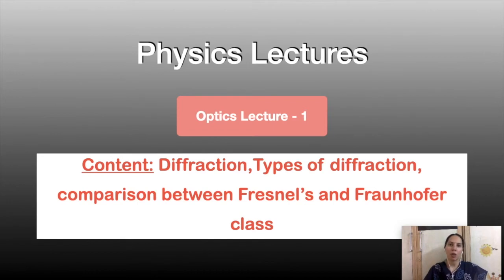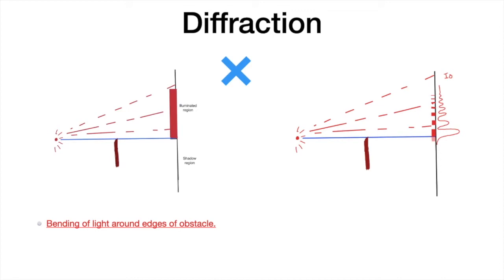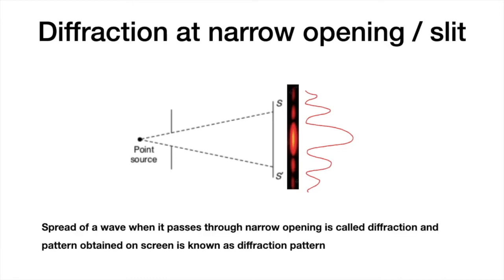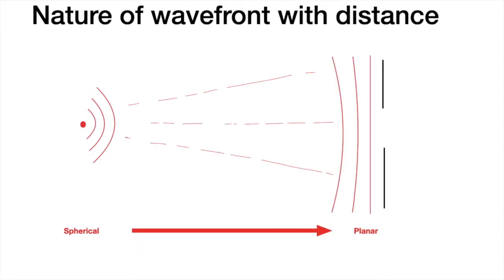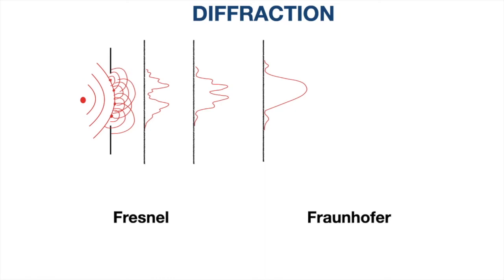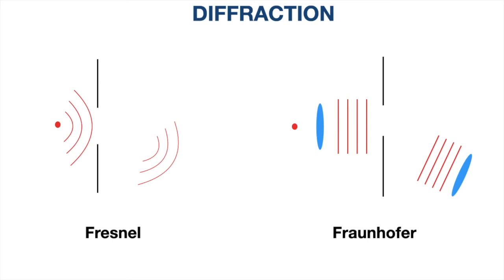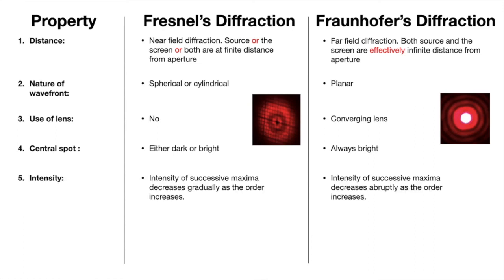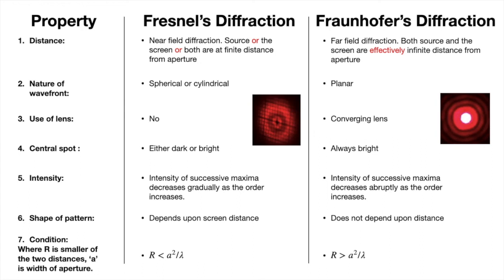Diffraction of light | fresnel diffraction and Fraunhofer diffraction comparison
Difference b/n Fresnel's and Fraunhofer's class of diffraction | lecture on diffraction of light | learndiyphysics | Physics |

Lecture-1
0:09 What is diffraction of light?
3:35 Types of diffraction
6:38 Difference between Fresnel's and Fraunhofer's class of diffraction.
If there are any doubts, please post it in comments box.